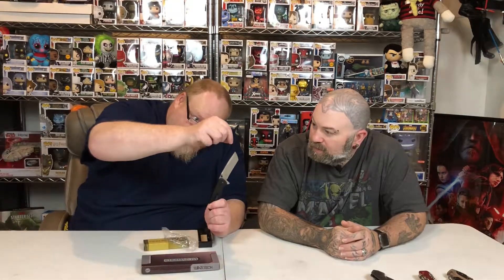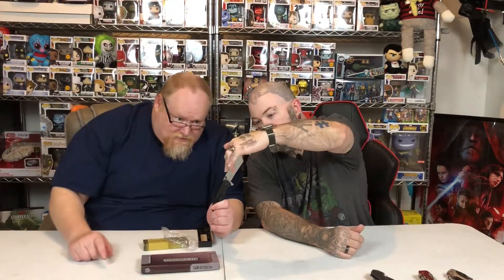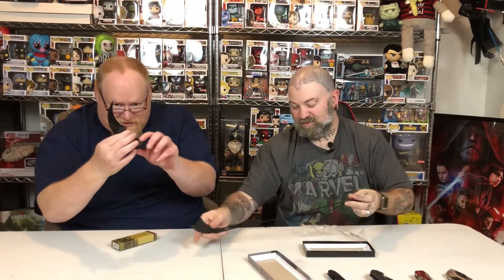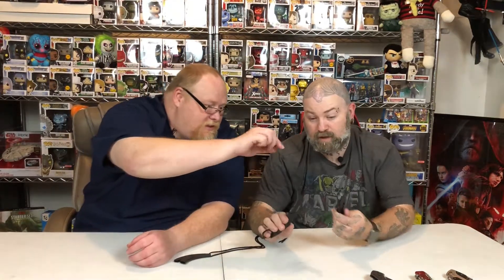What in the knife? Check out what we got this time!